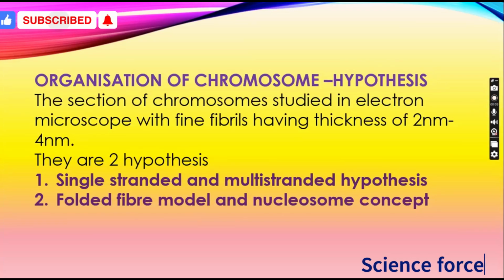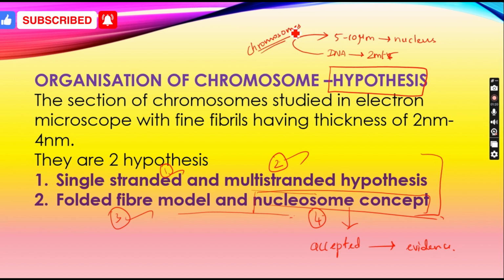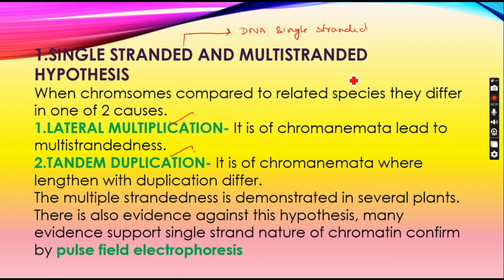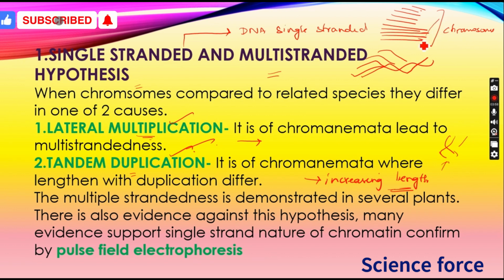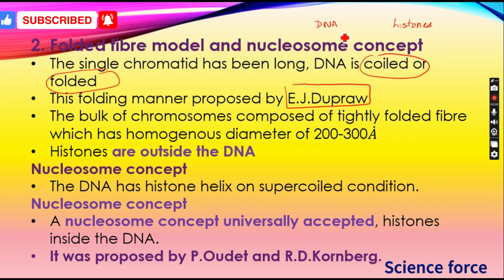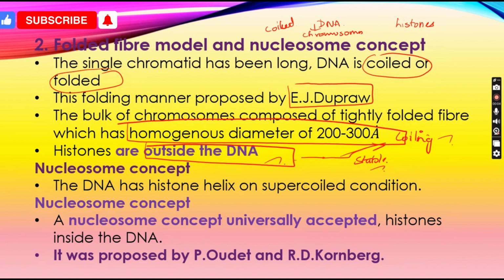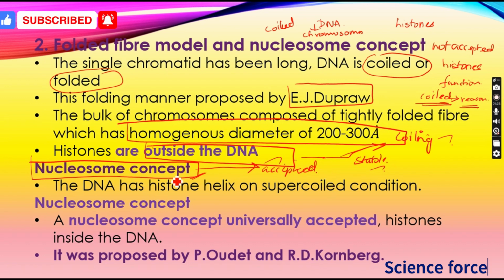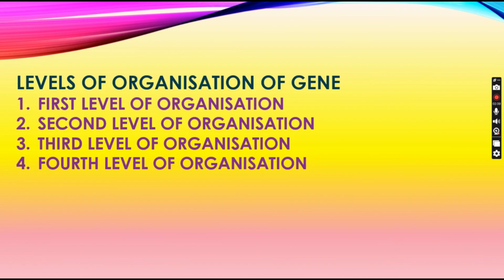Organisation of gene-Part 2- hypothesis